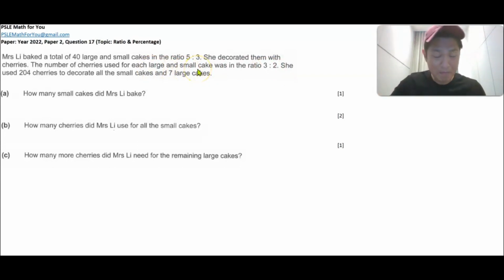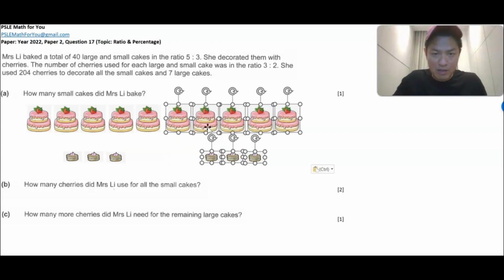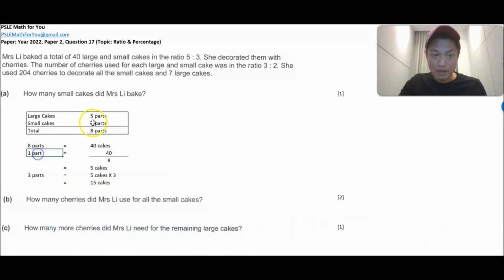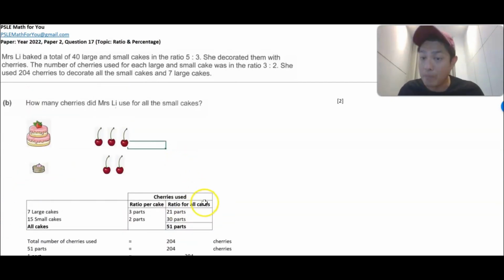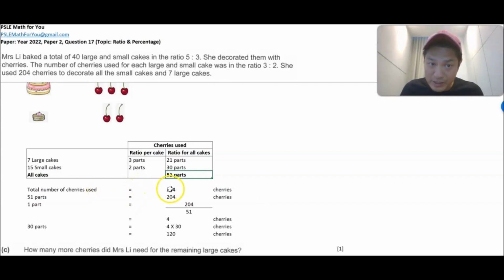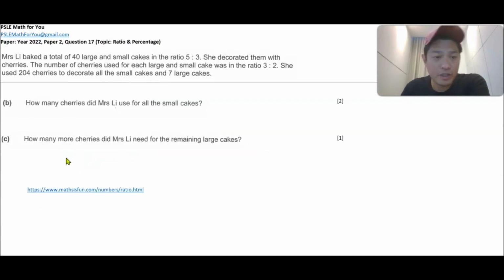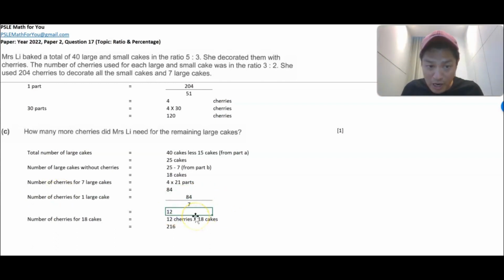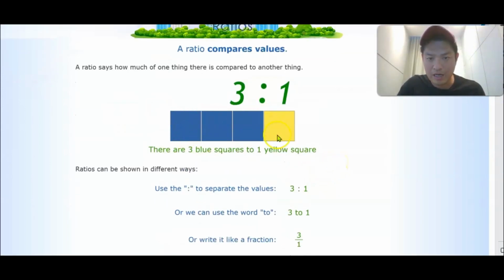2022 P2 Q17 PSLE Math (Topic: Ratio)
Working solution for PSLE Math 2022, paper 2, question 17 (Topic: Ratio)